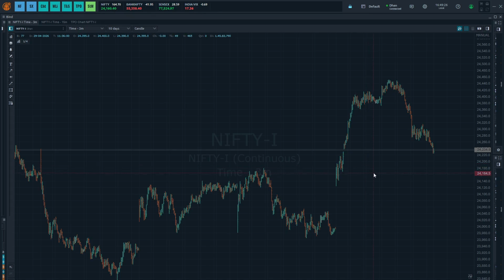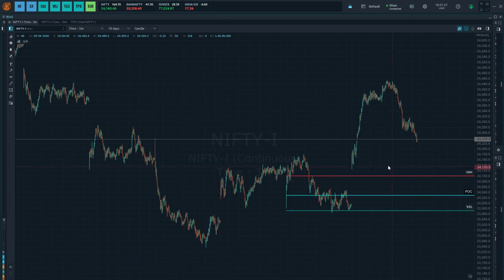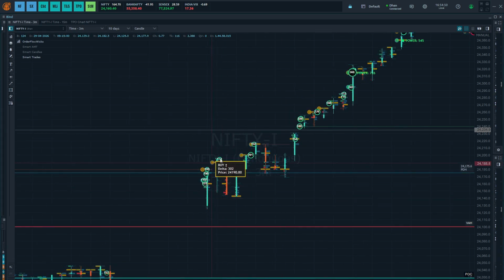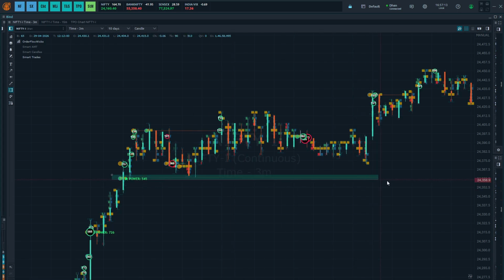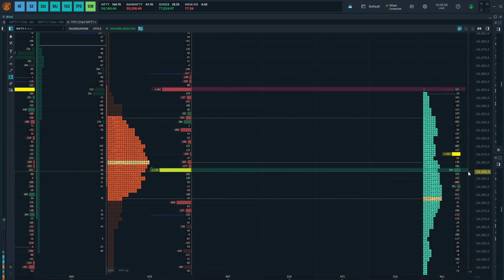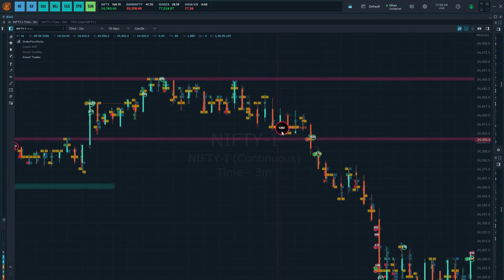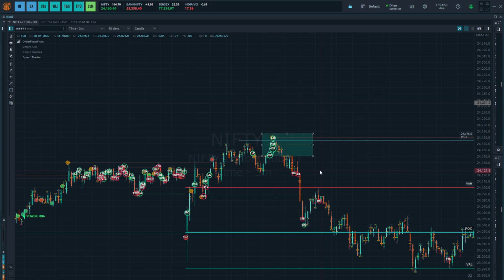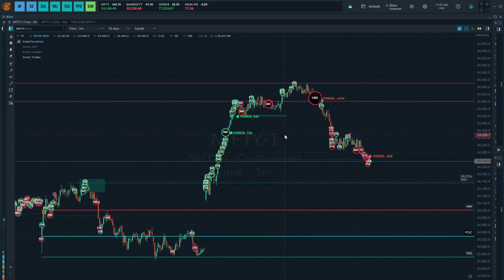Big Trades Indicator for Quantower - Spot big players like pro directly on chart.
This video is about Smart/Big Trades Indicator for Quantower Platform. This indicator is develop to spot big orders directly on chart.
In this video, we have breakdown Nifty analysis with confluence of Market Profile, Delta Profile and then our Smart Trades Indicator.

This indicator not only just show Big Trades, but Delta, Volume bubble representation, which are above baseline threshold, so you spot a big activity without going deep inside orderflow data.

All visual clear without any clutter on chart.

Full Suites of Indicator...